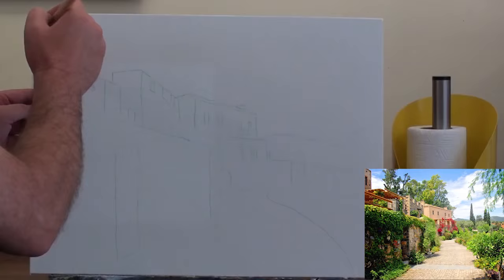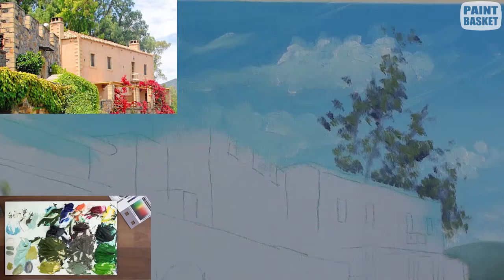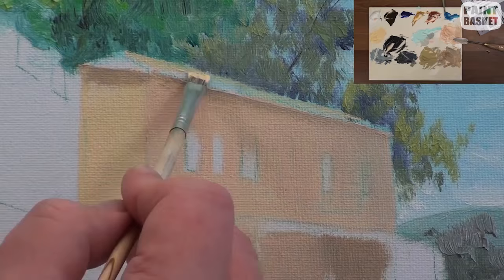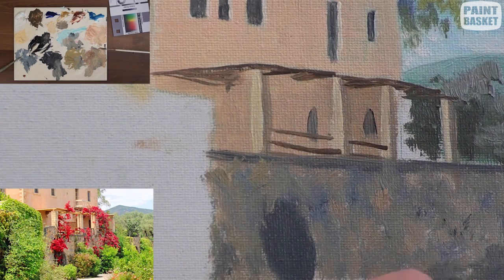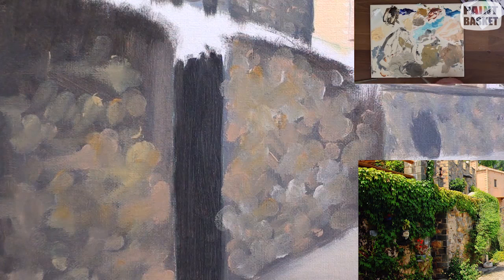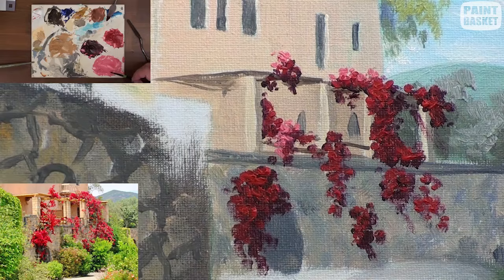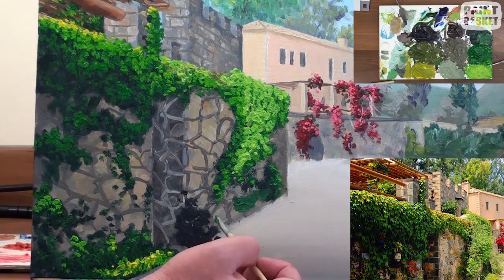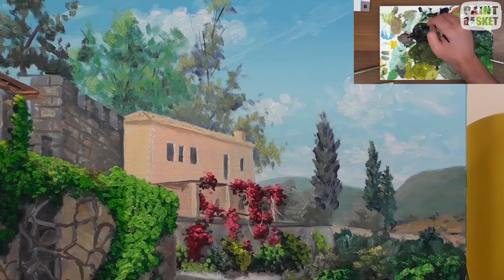how to paint a tuscan landscape in oil time lapse painting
This is a more advanced class so if you are a beginner artist, go ahead and give it a try, but realise that the techniques are not that easy. During the class you will learn how to paint clouds, buildings, trees, rock walls and various plants.